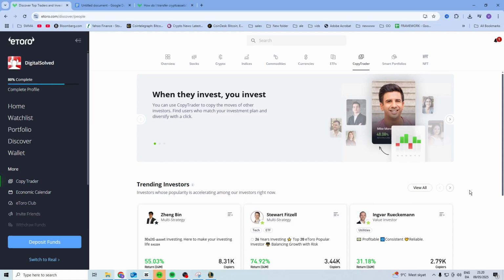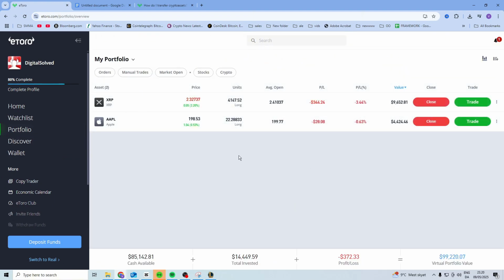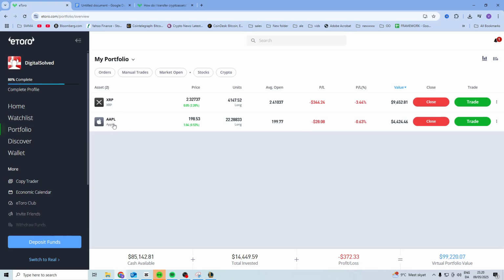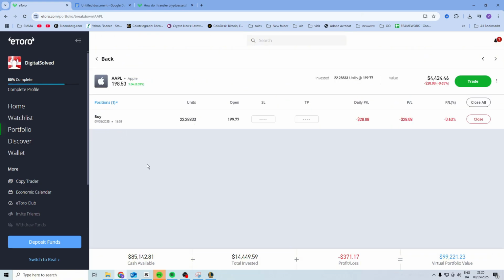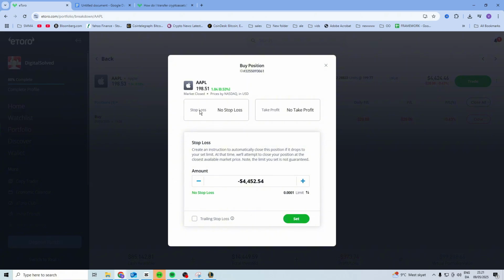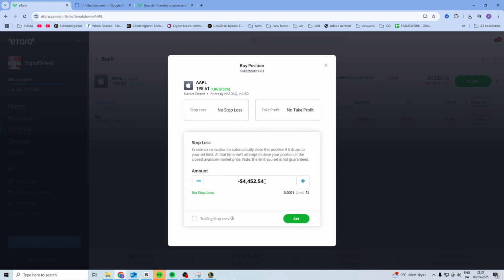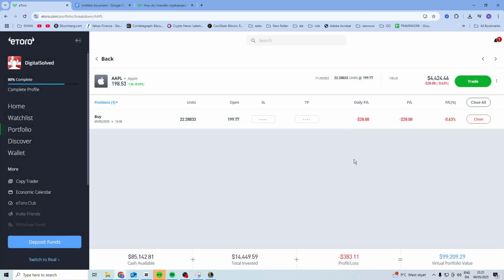How To Set Stop Loss On eToro - Full Guide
In this video I'll show you how to quick easy and fast set a stop loss in eToro and how to make SL in eToro. The method is very simple and clearly described in the video. Follow all of the steps & check how to set SL / Stop Loss on eToro! See how to enable stop loss on eToro!